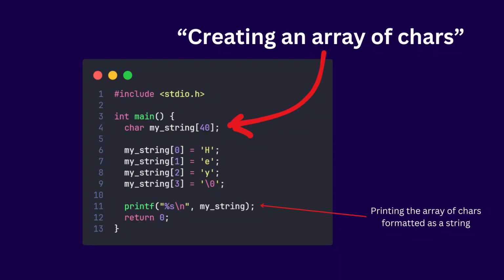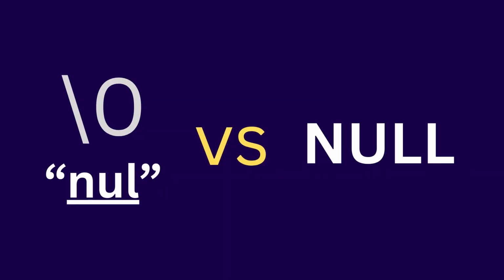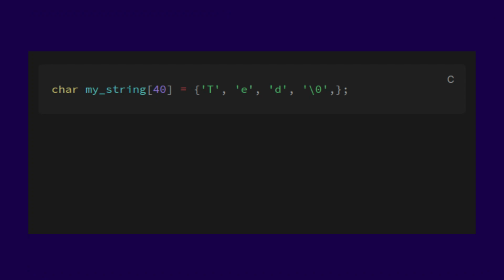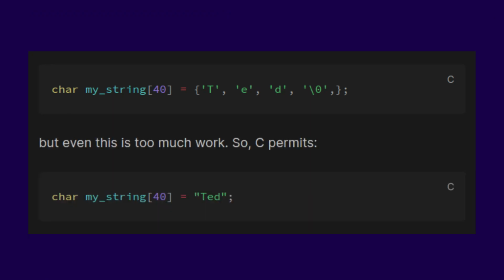You Dont Know How C Strings Work | Beginners' C